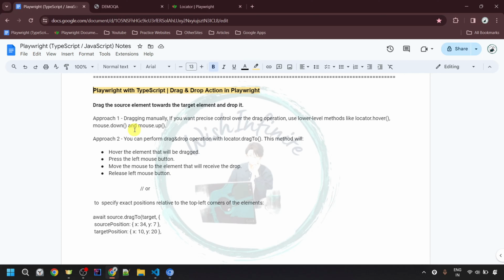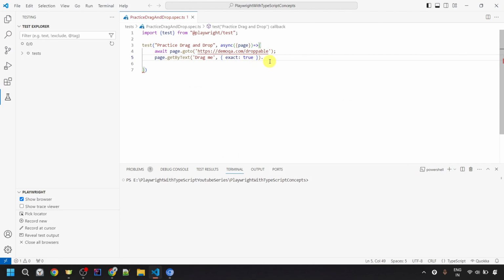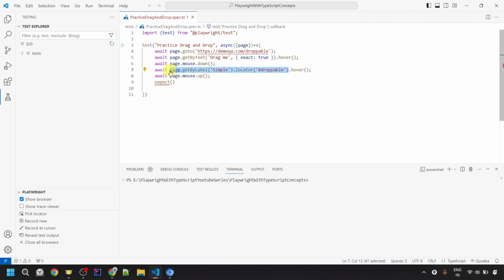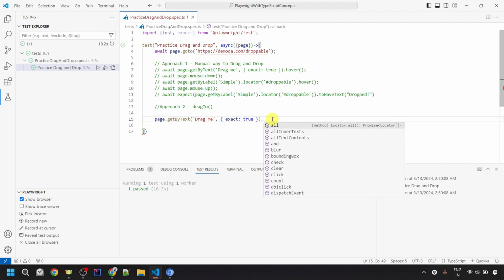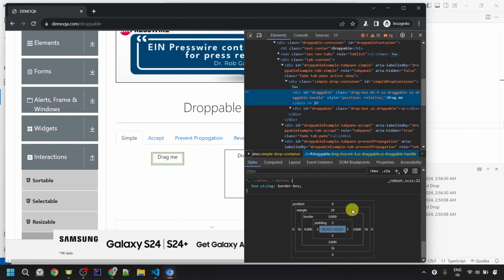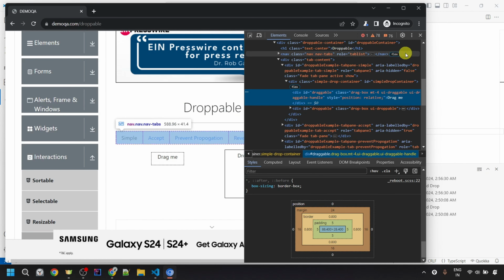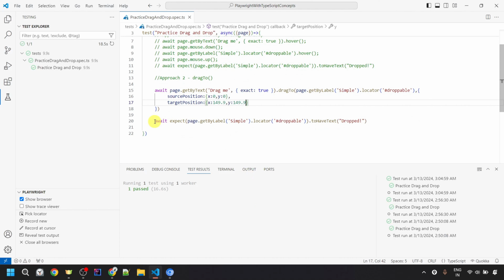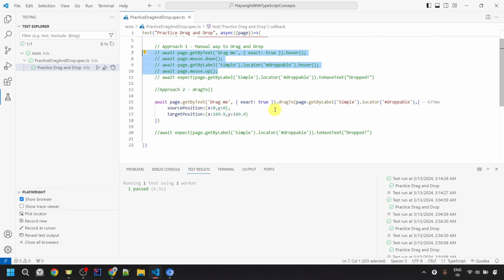Drag & Drop Action in Playwright | Handle Drag and Drop Easily | Playwright Tutorial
Learn how to perform drag and drop actions in Playwright effortlessly! 🎯
In this tutorial, you’ll master how to simulate drag and drop interactions, automate file uploads, and handle complex UI elements like draggable cards and sliders — all using Playwright with TypeScript.

This video is perfect for QA Engineers, Automation Testers, and Developers who want to make their UI tests more powerful and realistic with advanced Playwright techniques.

📘 Topics Covered:

Drag and Drop in Playwright

Simulating complex mouse actions

Handling draggable and droppable elements

Real-world drag & drop scenarios

Debugging Playwright actions

Chapters

00:00 - Introduction
01:53 - Drag & Drop Manual approach
08:24 - Drag & Drop using dragTo method
11:00 - Drag & Drop to Specific position of target
20:41 - Recap